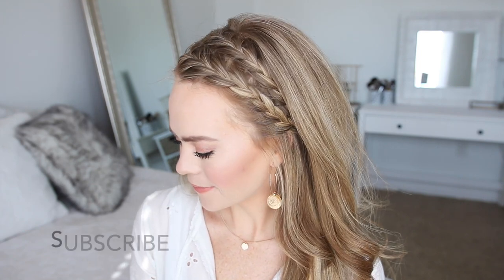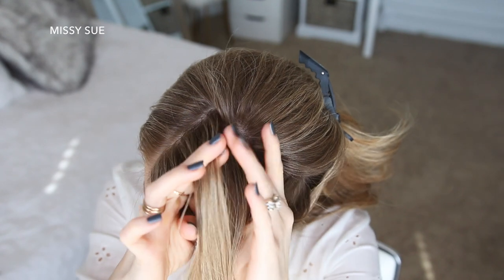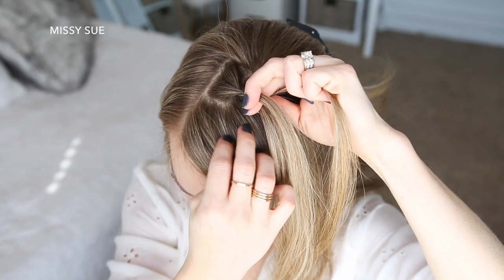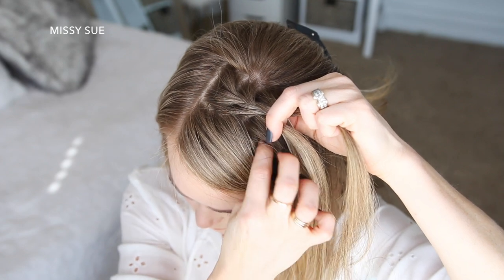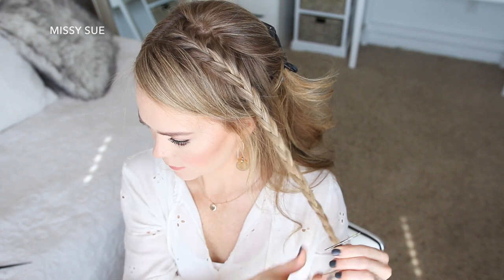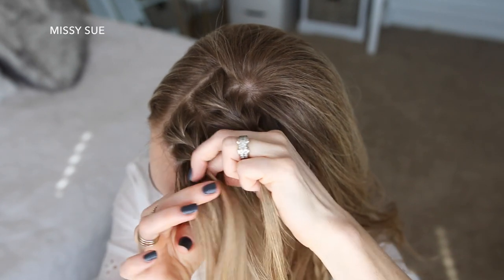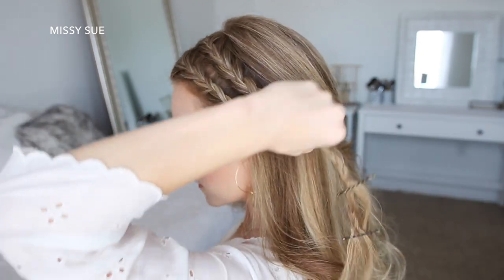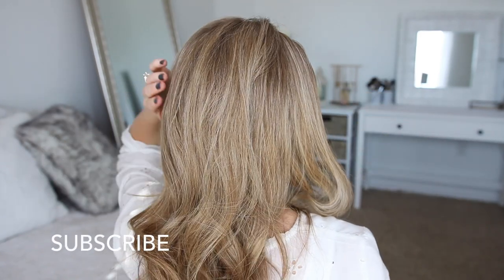Double French Headband Braids | Missy Sue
Hello! Today's tutorial is a favorite of mine because... headband braids! I love this type of style and decided to switch things up with two french braids instead of one. Of course, this would also look great with dutch braids or fishtail braids so if you'd love to see a tutorial for one of those, be sure to let me know!

1 1/2" Curling Iron
1" + 1 1/4" Curling